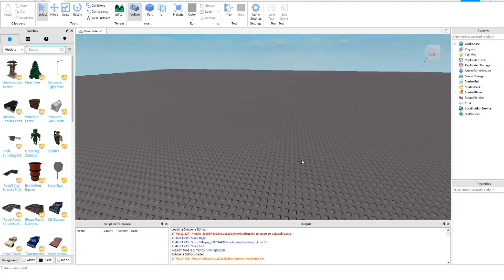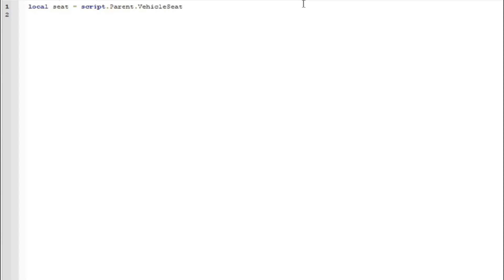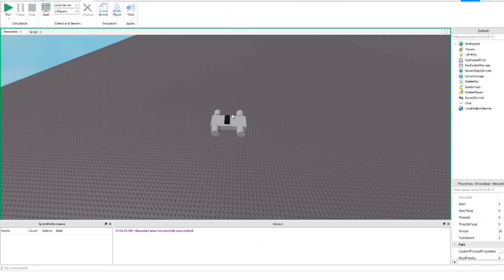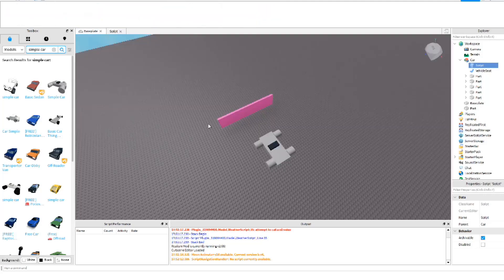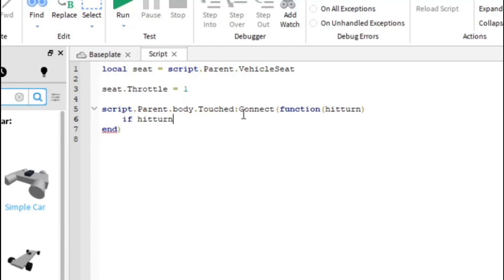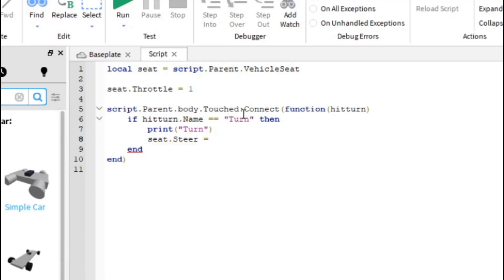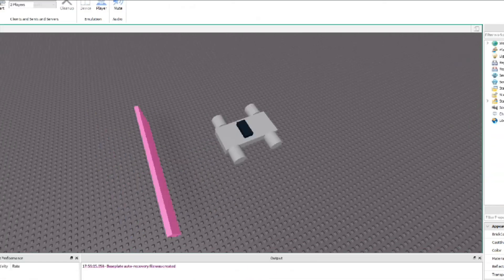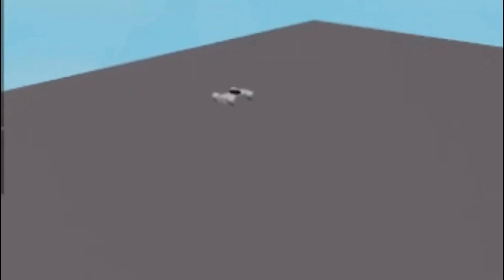How to make AI Vehicles In Roblox Studio [Easy]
Today I will help you make a very simple and good AI car/vehicle.

Script used:
local seat = script.Parent.VehicleSeat -- gets vehicle seat

seat.Throttle = 1 -- making vehicle move forward

script.Parent.body.Touched:Connect(function(hitturn)
 if hitturn.Name == "Turn" then
  print("Turn")
  seat.Steer = 1 --how sharp the turn is
  wait(1.45) -- how long the vehicle turns for
  seat.Steer = 0 -- stops the turning
 end
end)